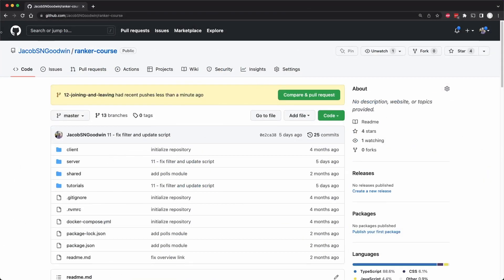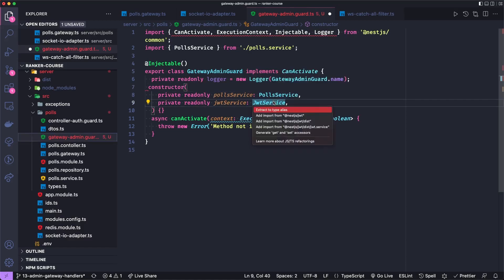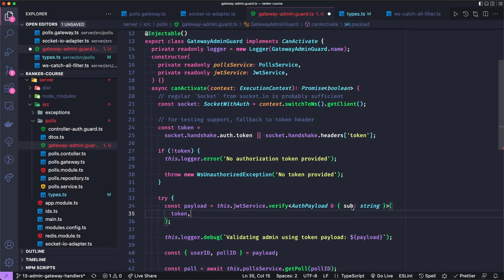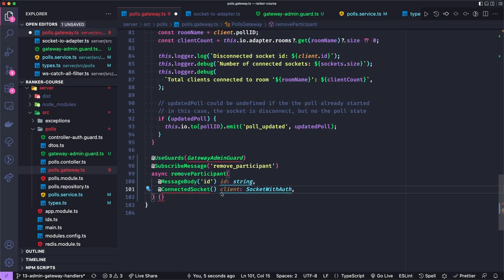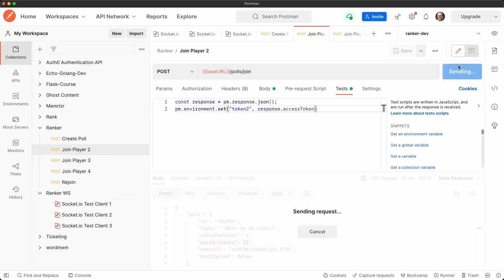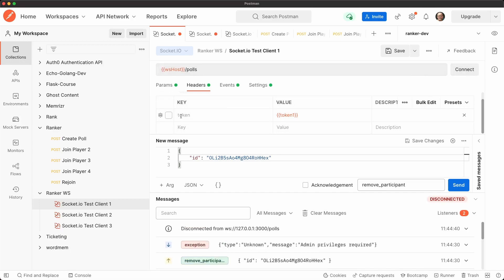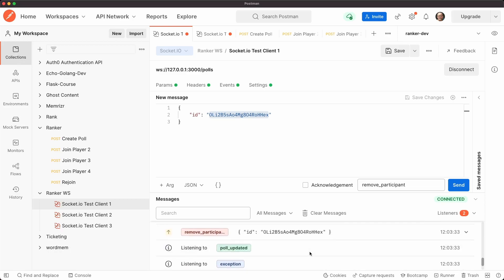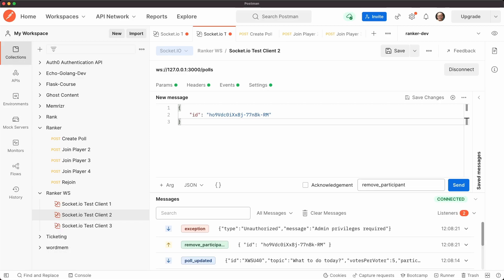13 - Creating Admin-Only Gateway Handler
Today, we'll create an Authorization Guard which will assure that only an admin has access to particular events on the server. More precisely, we'll add a "remove_participant" handler, which allows the admin only to remove other users.

0:00 - Intro
0:50 - Admin Authorization Guard
6:00 - Remove Participant Event Handler
9:00 - Demo/Test with Postman and Redis Insight